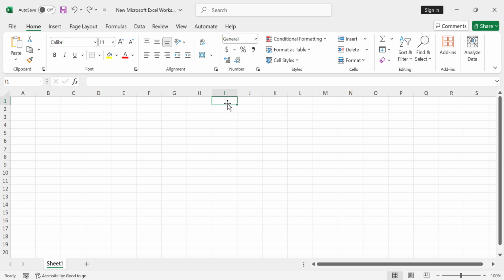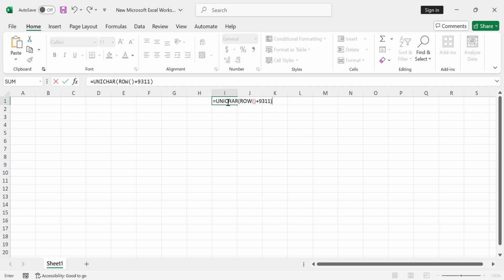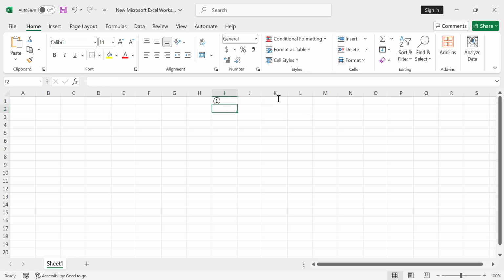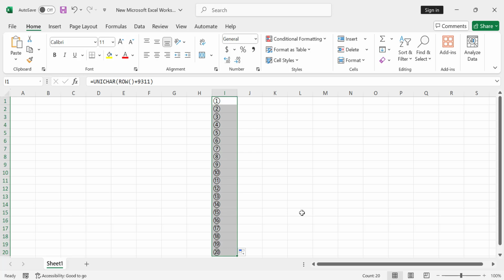How to Generate Numbered Symbols in Excel Using a Simple Formula!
In this video, we show you how to generate numbered symbols in Excel using a simple formula. ✨

You'll learn how to use the UNICHAR function to insert dynamic, numbered symbols in your spreadsheet. 💡

This trick is perfect for creating numbered lists, organizing data, or adding unique visual markers to your Excel sheets. 📊

Follow along with our easy step-by-step guide to make your Excel work more efficient and visually appealing. 🖥️

If you find this video helpful, please give it a thumbs up 👍, and leave any questions or feedback in the comments below 💬.